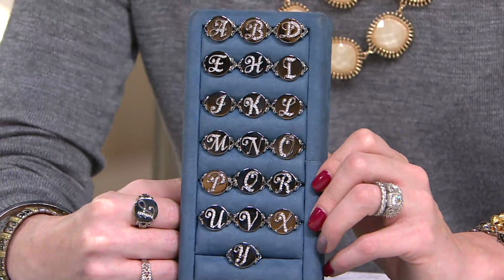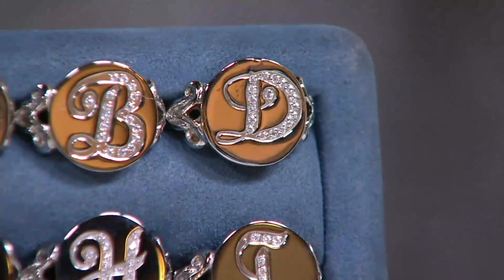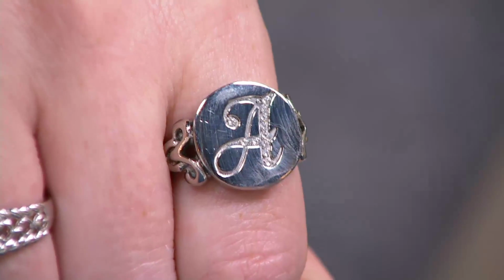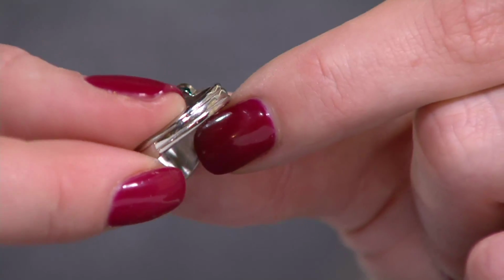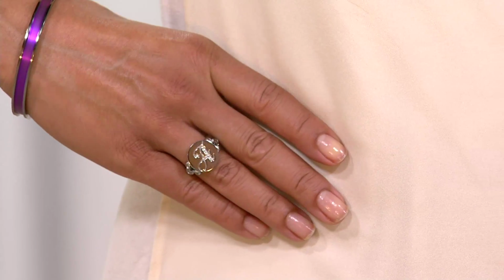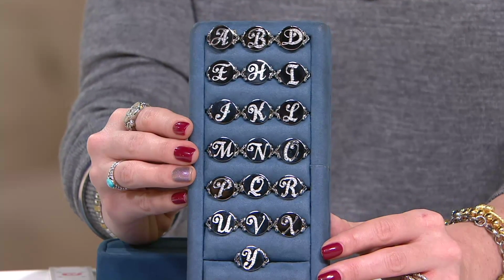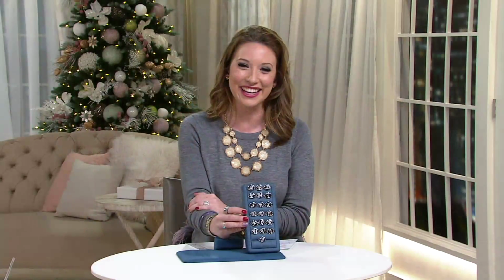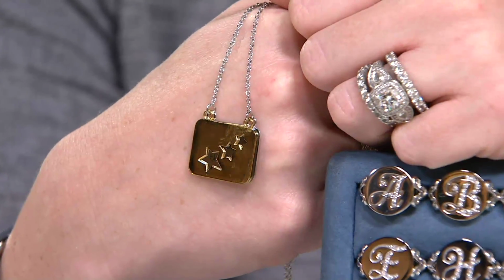Stainless Steel Crystal Initial Ring on QVC